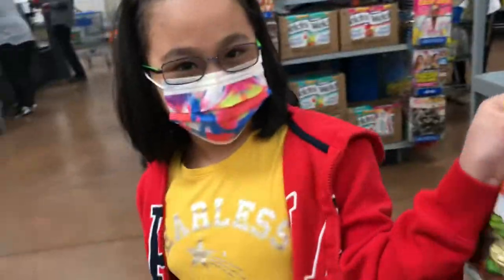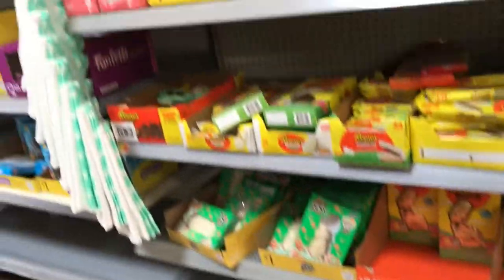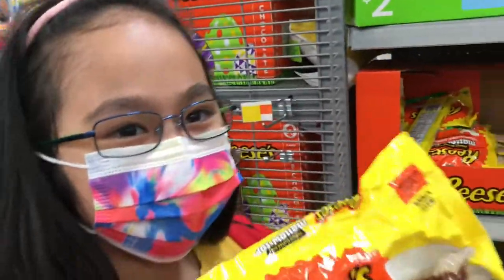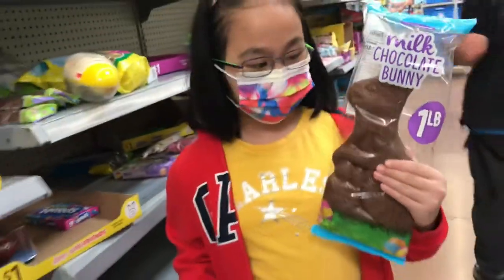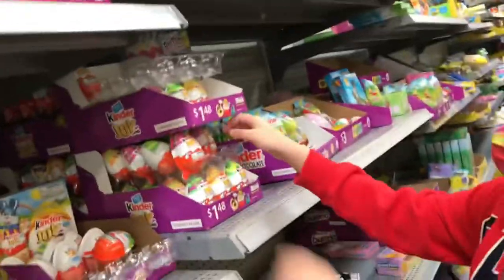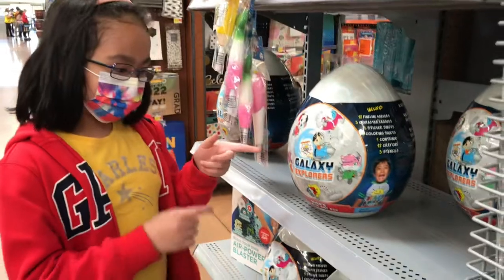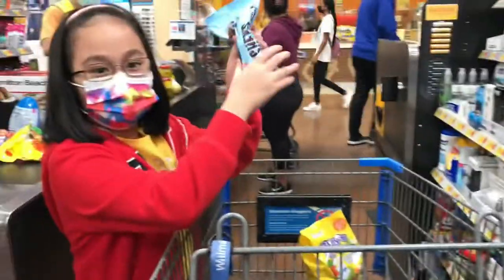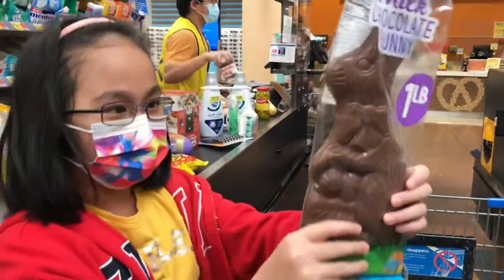Shopping For Easter At Walmart With My Mom🐣